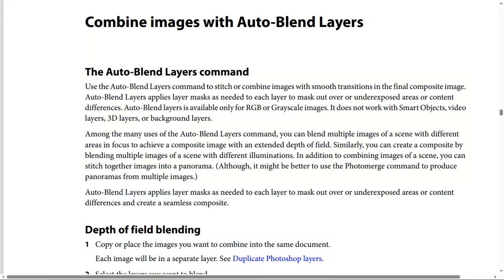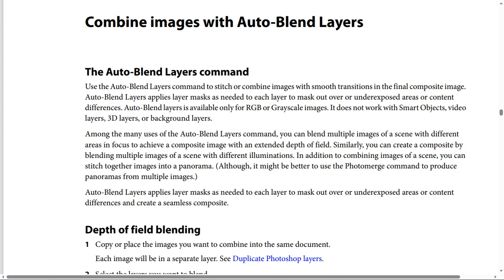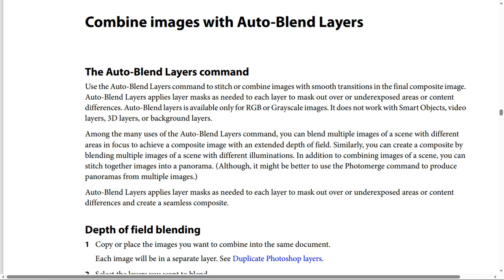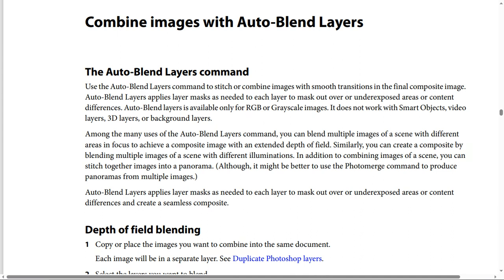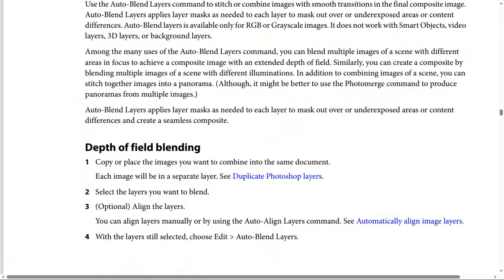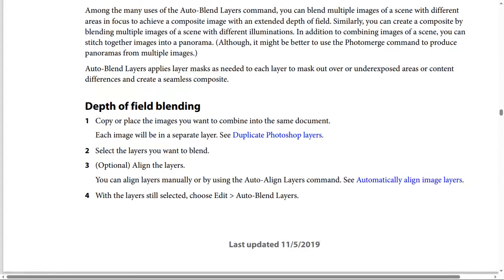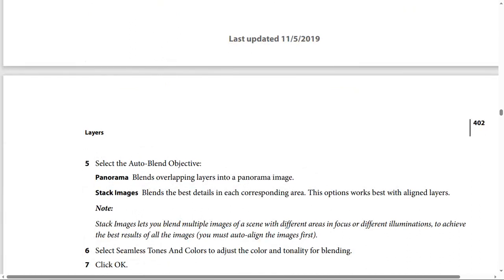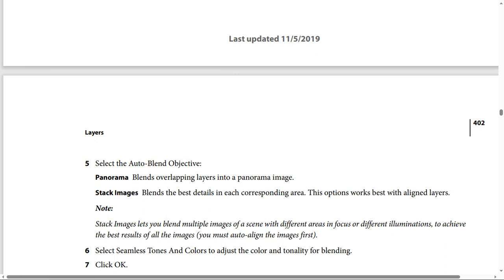How To Combine Images With Auto Blend Layers In Photoshop | Adobe Tutorial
Learn How To Combine Images With Auto Blend Layers In Photoshop
The Auto-Blend Layers command
Use the Auto-Blend Layers command to stitch or combine images with smooth transitions in the final composite image. Auto-Blend Layers applies layer masks as needed to each layer to mask out over or underexposed areas or content differences. Auto-Blend layers is available only for RGB or Grayscale images. It does not work with Smart Objects, video layers, 3D layers, or background layers.

Among the many uses of the Auto-Blend Layers command, you can blend multiple images of a scene with different areas in focus to achieve a composite image with an extended depth of field. Similarly, you can create a composite by blending multiple images of a scene with different illuminations. In addition to combining images of a scene, you can stitch together images into a panorama. (Although, it might be better to use the Photomerge command to produce panoramas from multiple images.)

Auto-Blend Layers applies layer masks as needed to each layer to mask out over or underexposed areas or content differences and create a seamless composite.